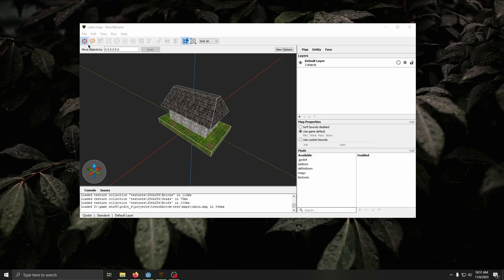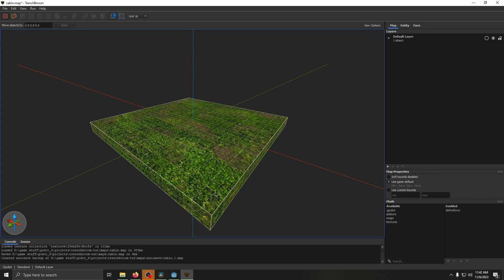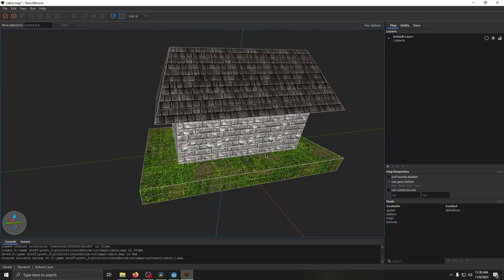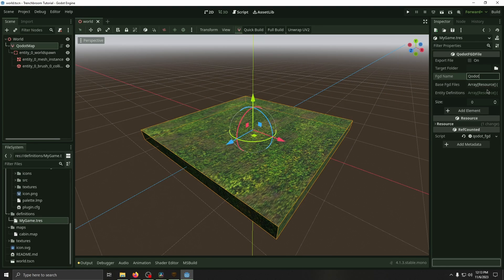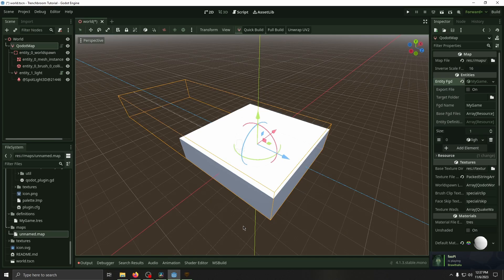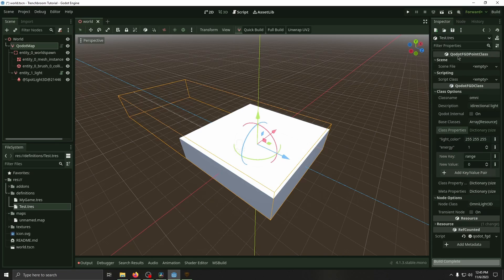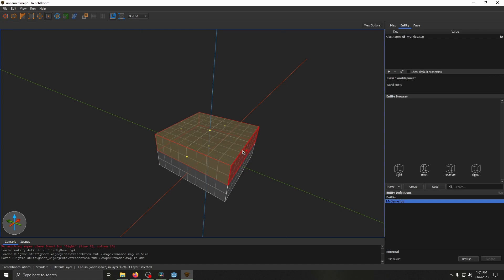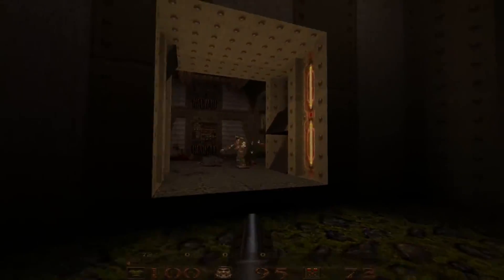Entities, Targets, and Special Tools in Trenchbroom/Qodot in 10 Minutes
audio might still cut out in some spots but main part is fixed

an explanation of tools such as shear, cut, brush, and CSG tools, and also how to setup enemies, pickups, doors, signals and more in trenchbroom. intended as a part 2 to the last video